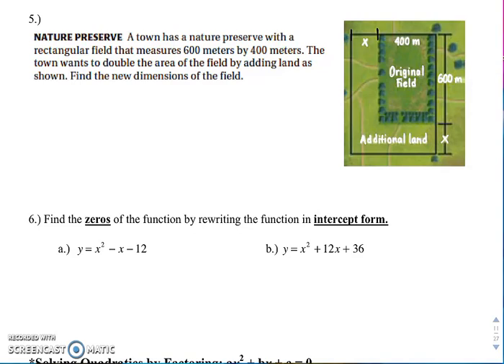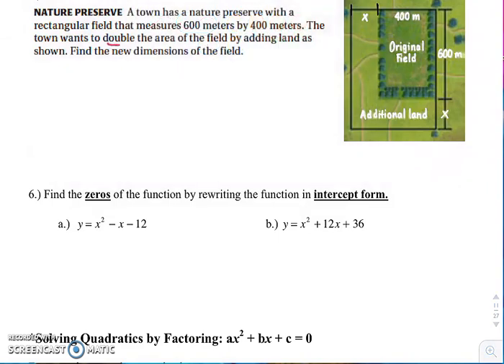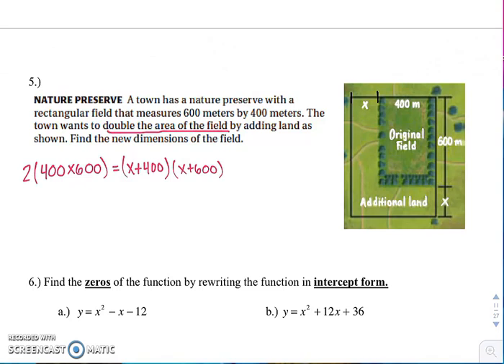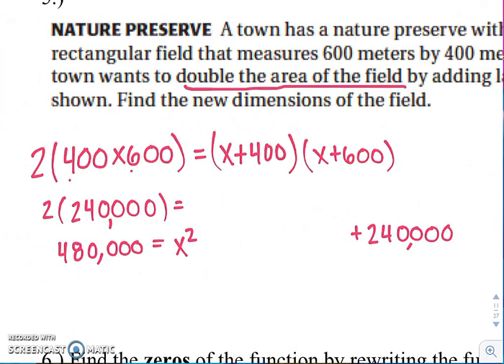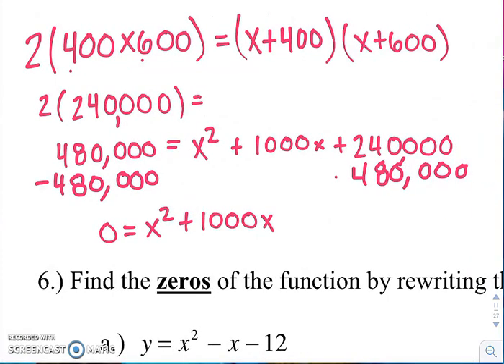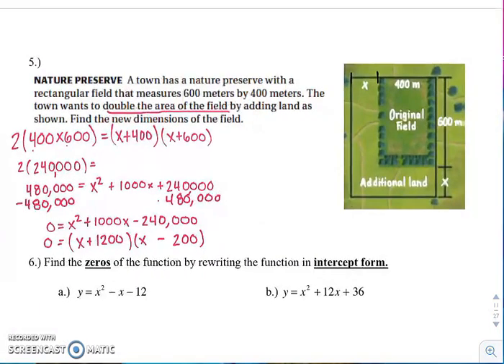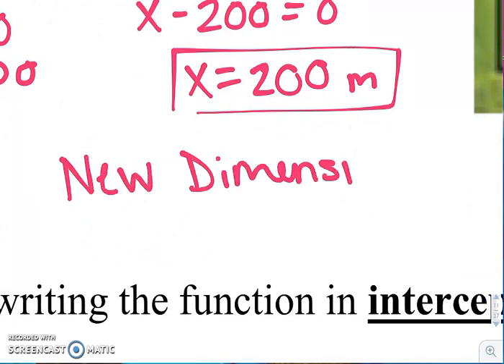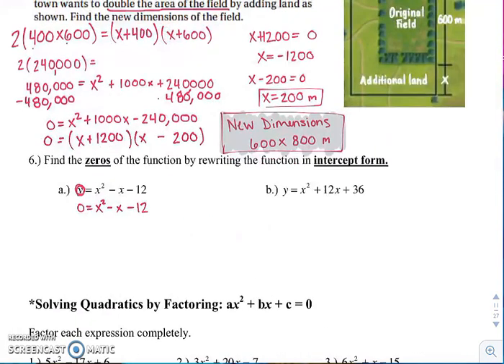Nature Preserve Example